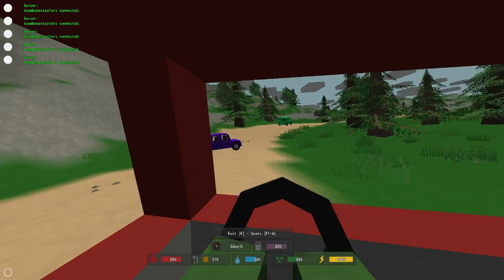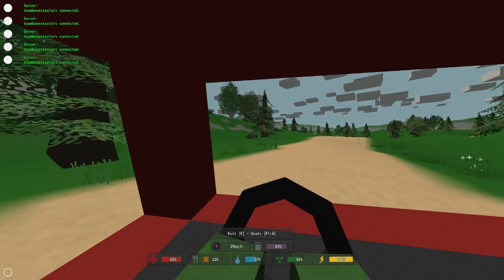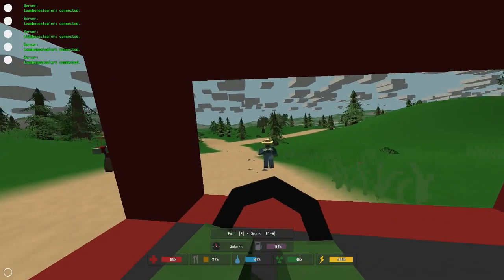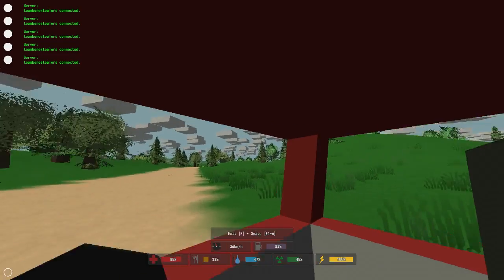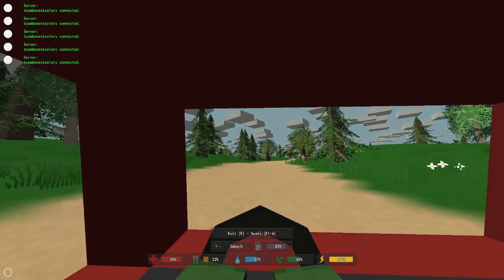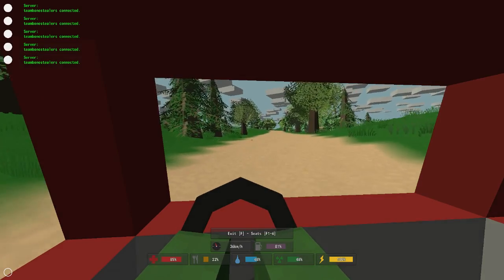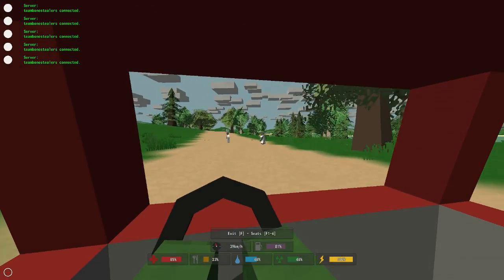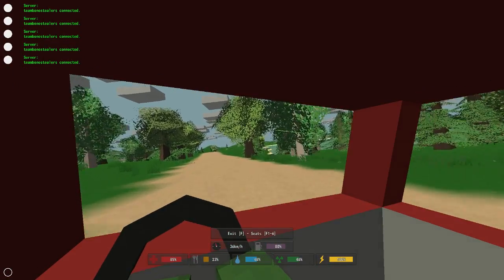Unturned - Where to get the Firetruck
Hey Guys! Today I am going to be talking to you about the Firetruck in Unturned!